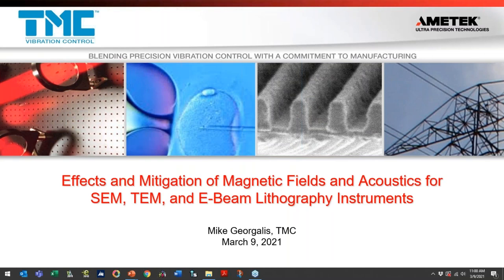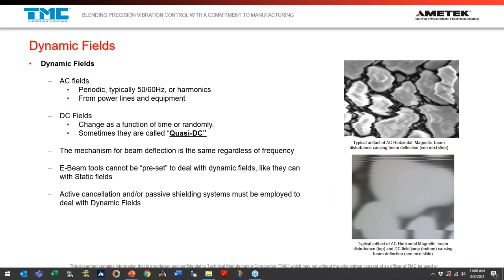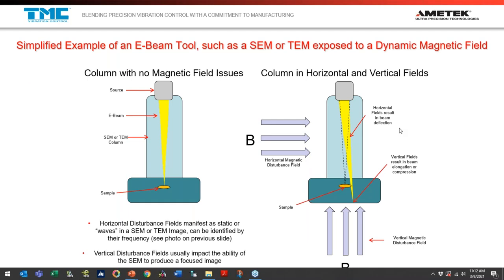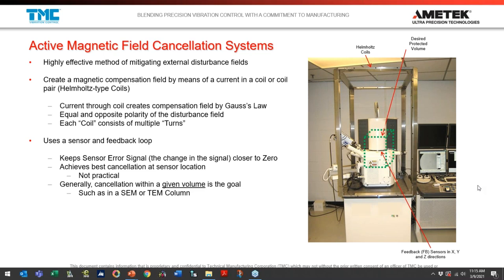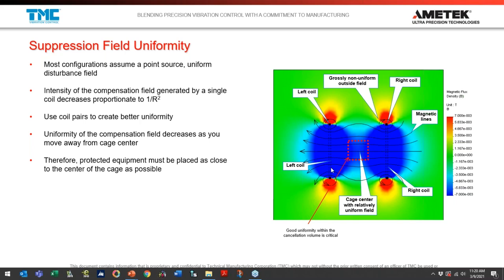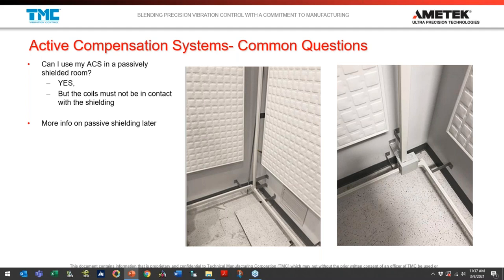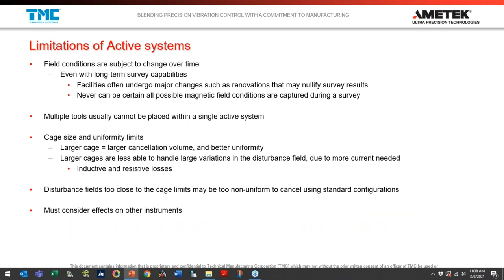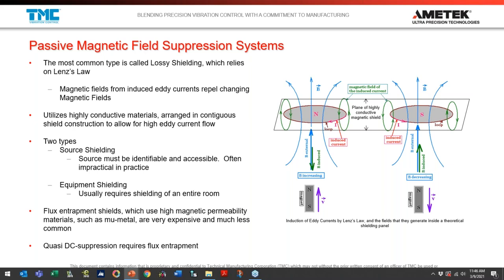Effects & Mitigation of Magnetic Fields and Acoustics for SEM, TEM, & E Beam Lithography Instruments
Have you ever wondered how acoustic noise and magnetic fields might be affecting your sensitive e-beam instruments? Have you ever wondered what you can do about it? Our webinar will discuss how magnetic fields and acoustics can harm the performance of e-beam systems and what steps you can take to prevent this from happening. We have real world examples of successful mitigation strategies including before and after images.